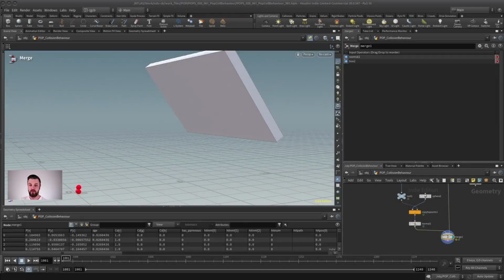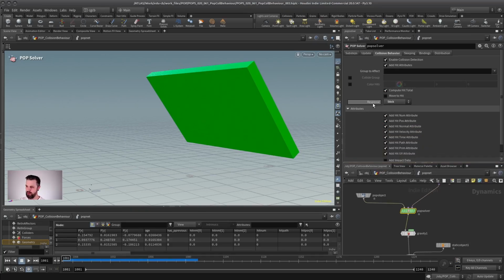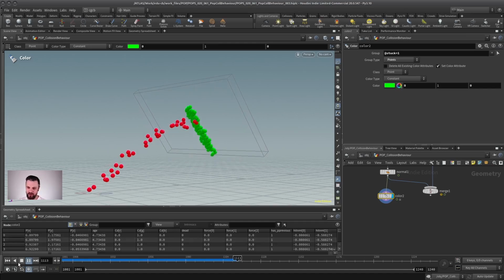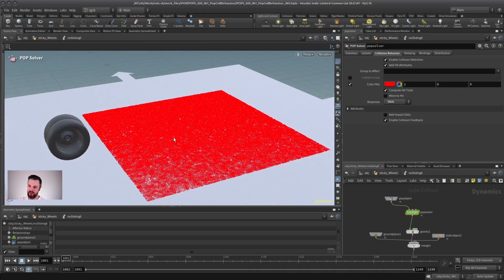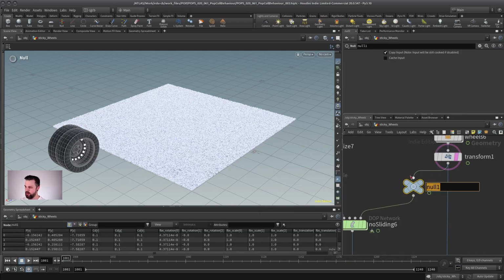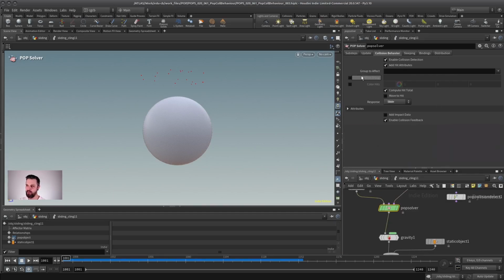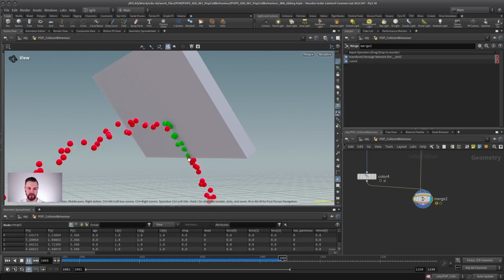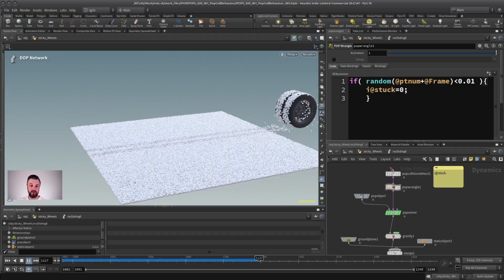4-13 Advanced 1: POP Collision Behaviour